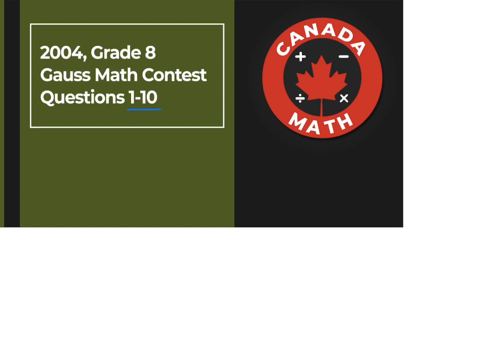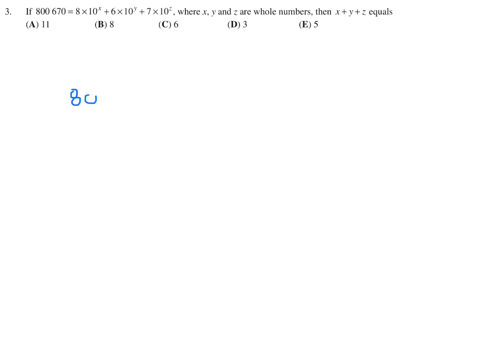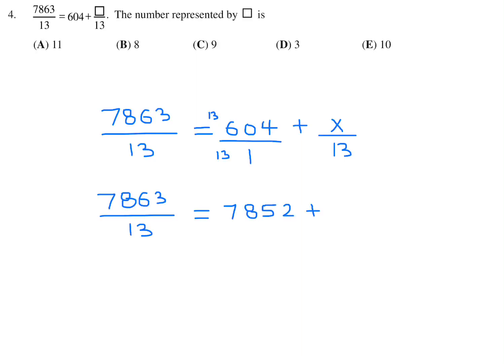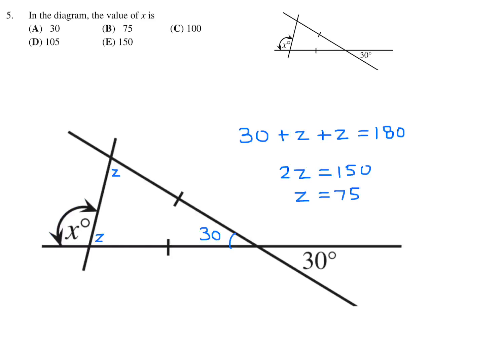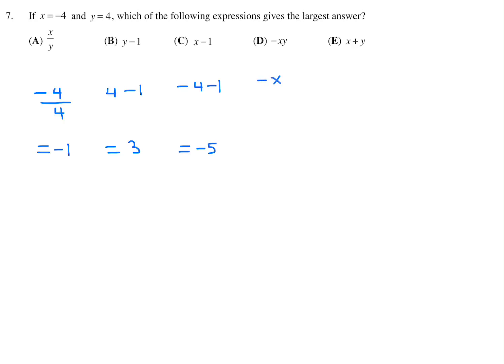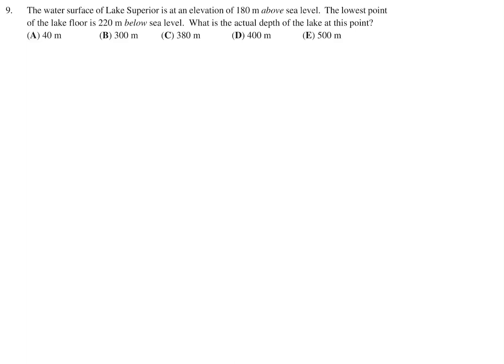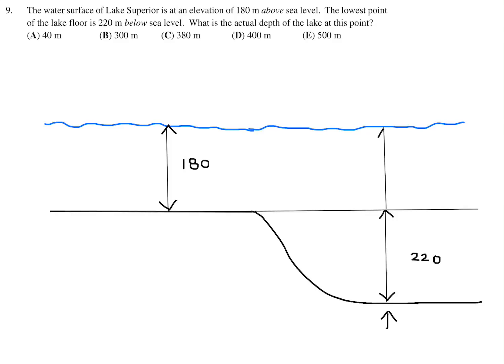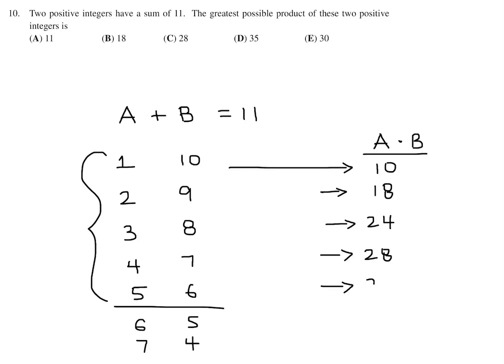2004, Grade 8, Gauss Math Contest | Questions 1-10